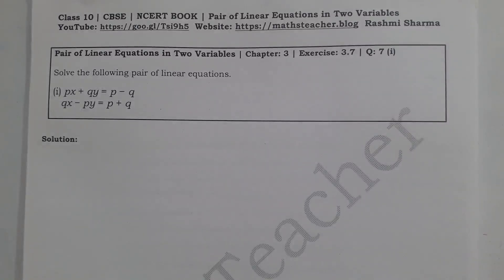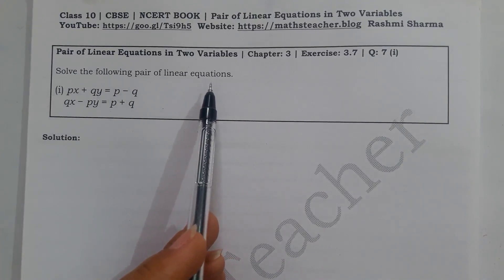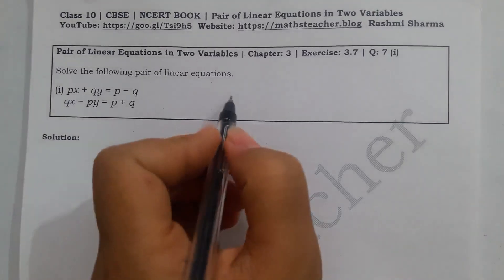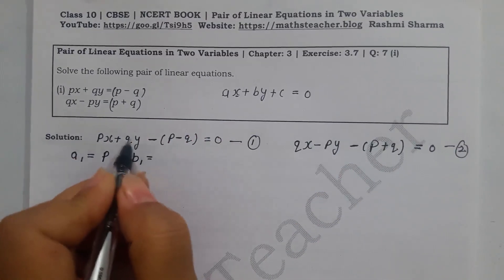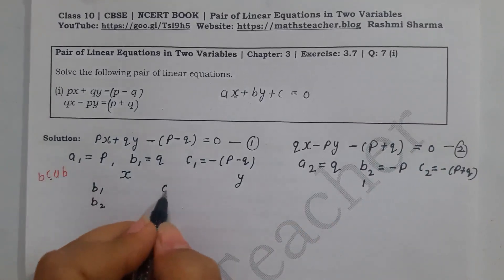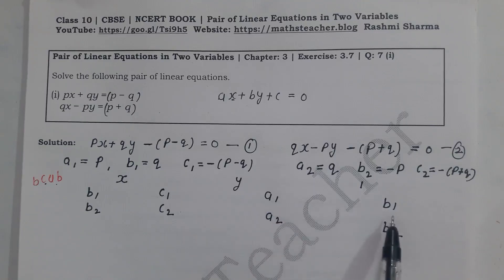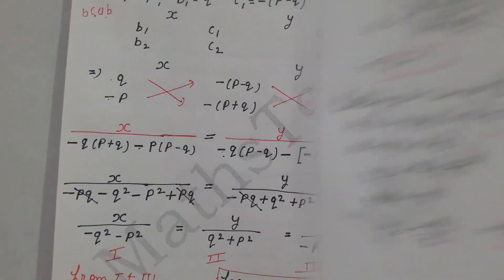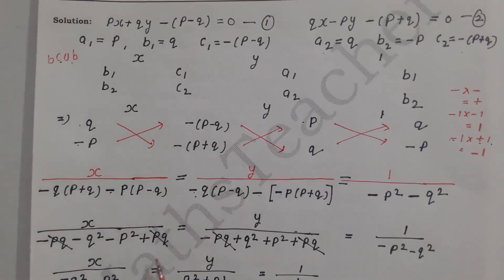Linear Equations | Chapter 3 Ex 3.7 Q -7 (i) | NCERT | Maths Class 10th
Solve the following pair of Linear Equations:
 px+qy=p-q
qx-py=p+q